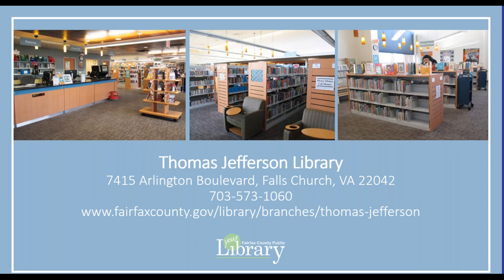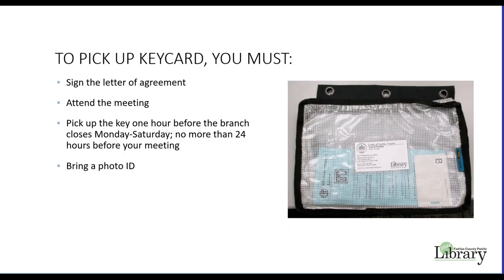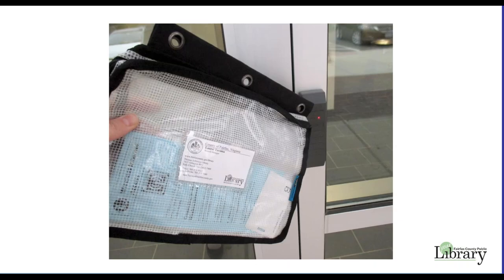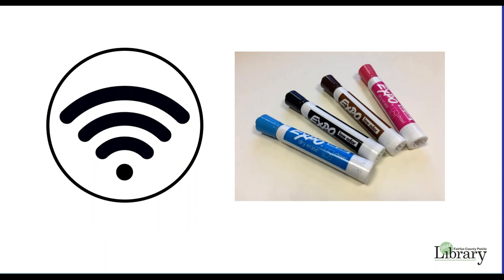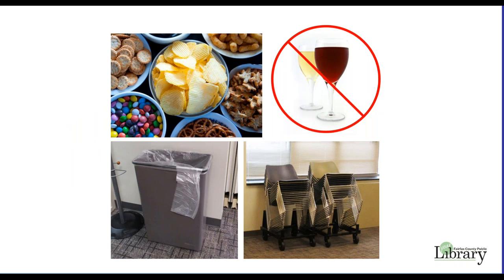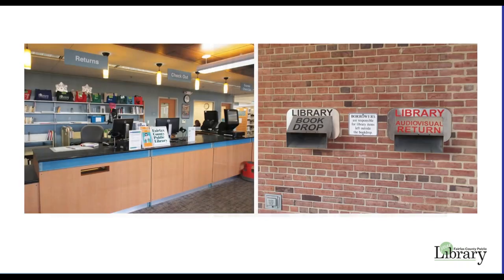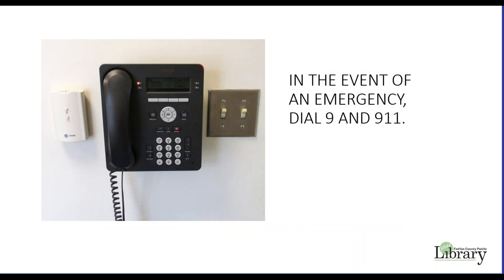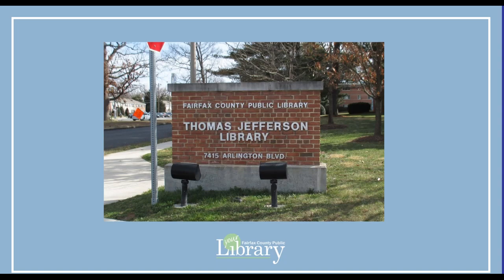Thomas Jefferson Library Meeting Room Instructions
Review of this orientation video is required before using the Thomas Jefferson Library's meeting rooms outside of the library's normal operating hours.